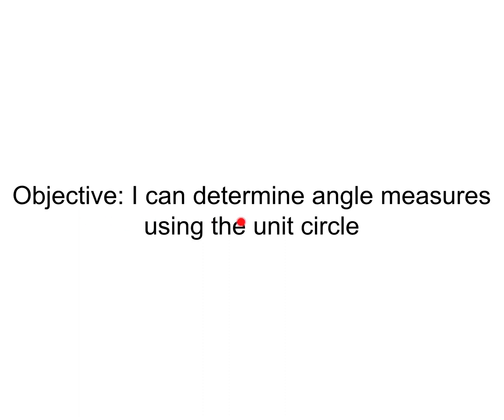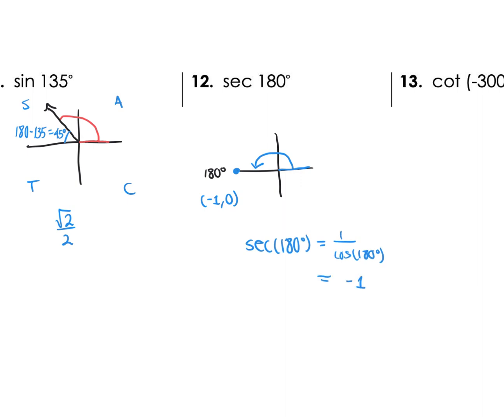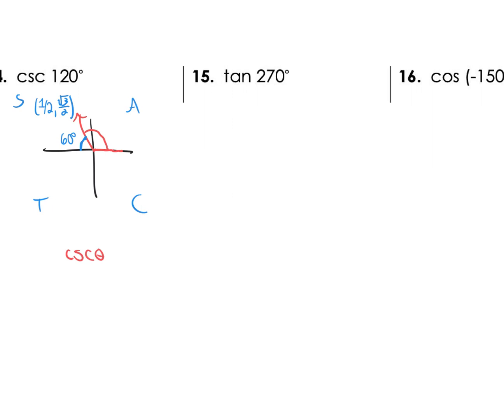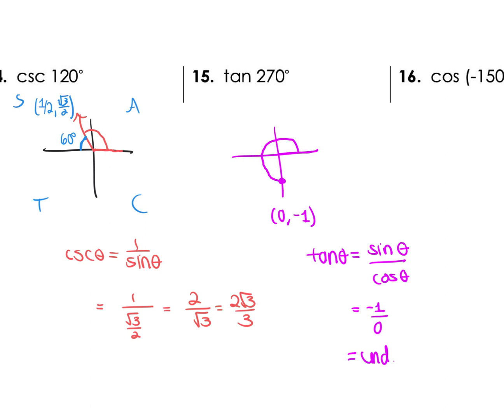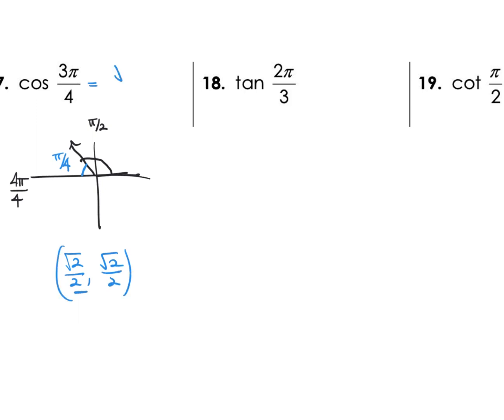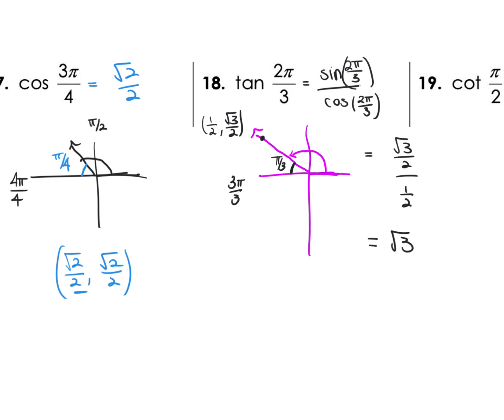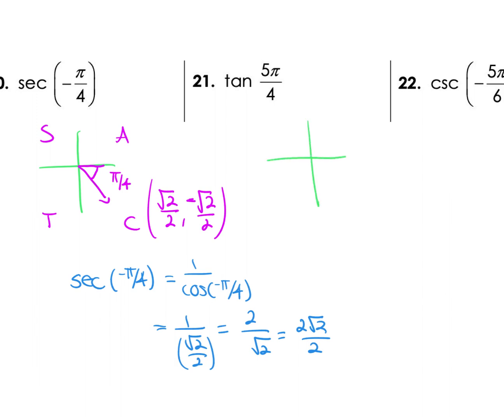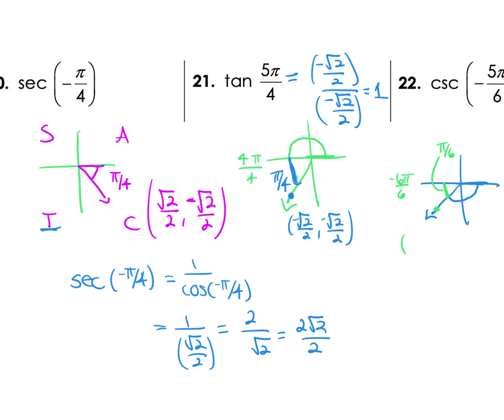Evaluating Using the Unit Circle